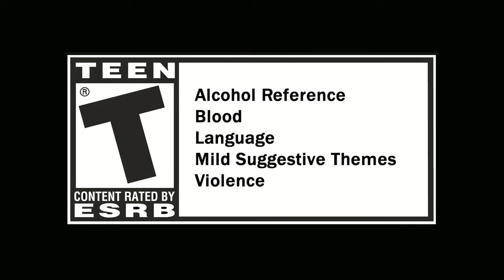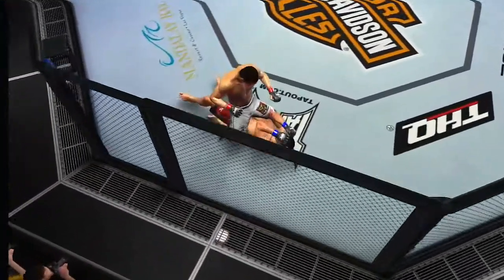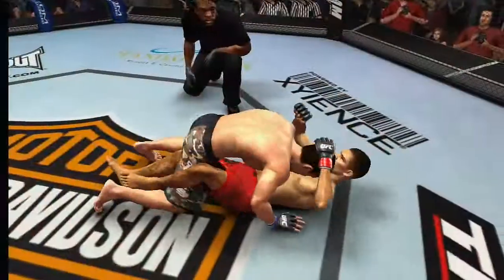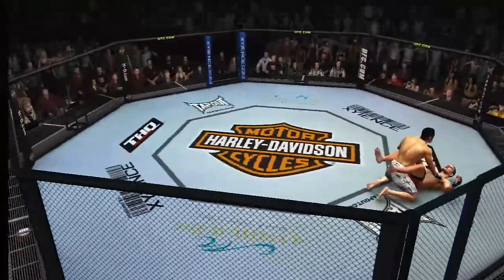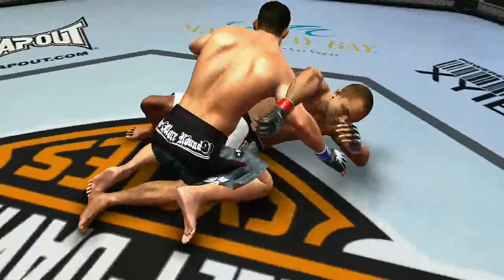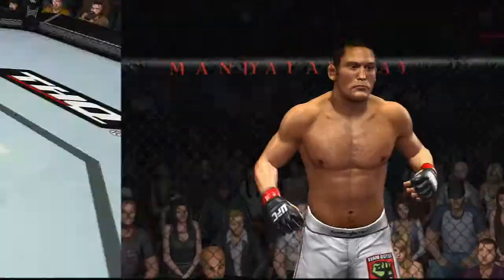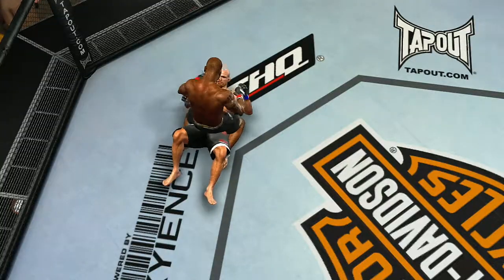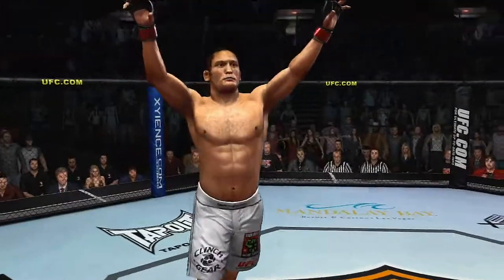UFC Undisputed - Ground Game Tutorial